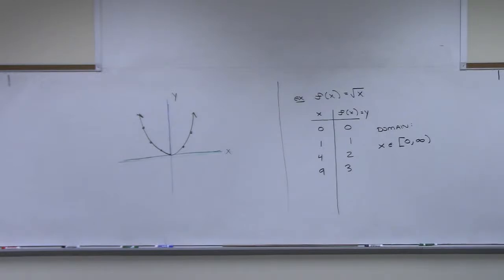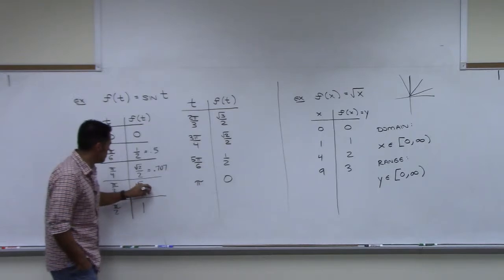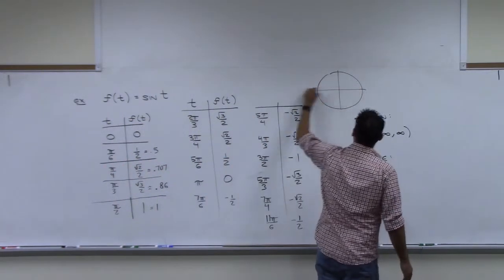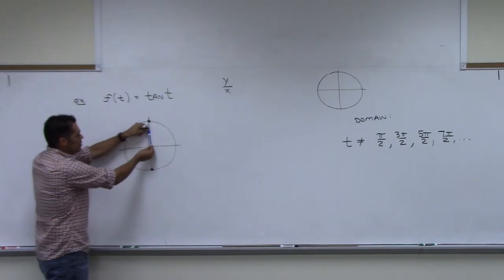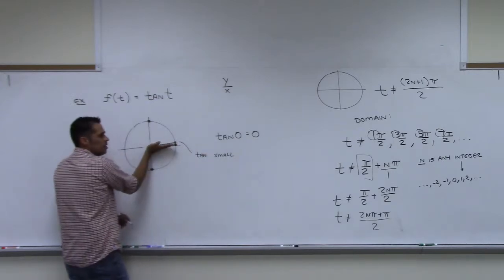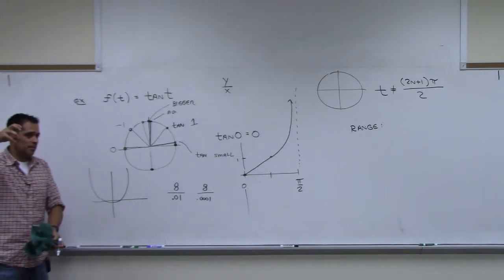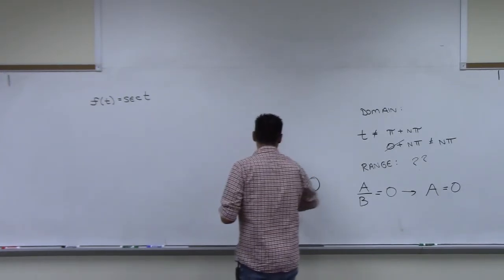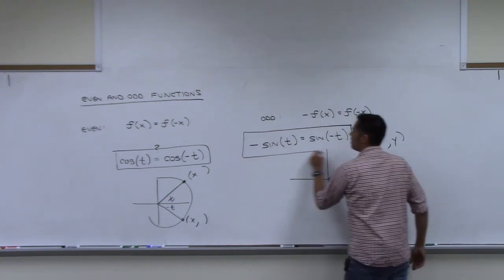2412 Day6 7.5 Trig Functions from Unit Circle Part2